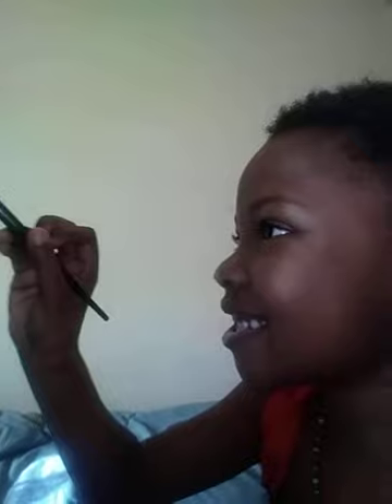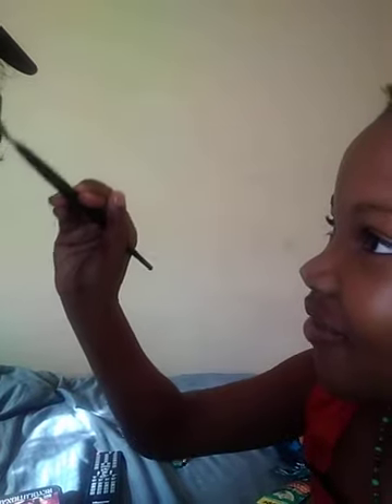Make up before Tarot with Ladonna!!